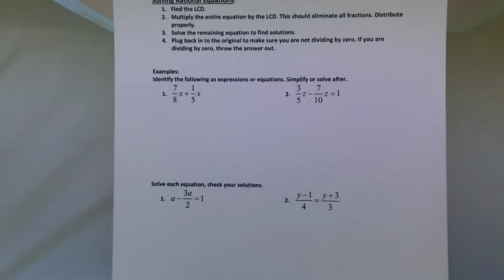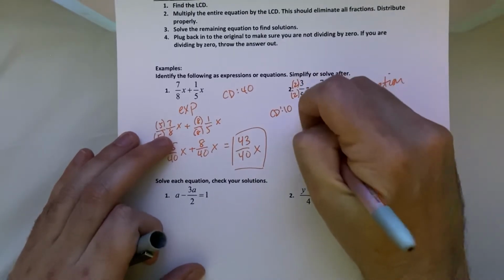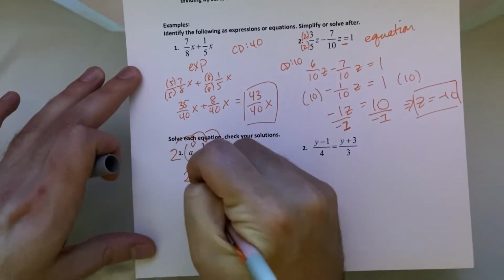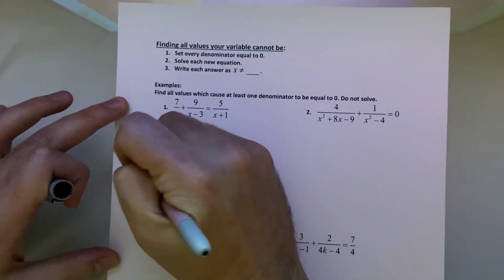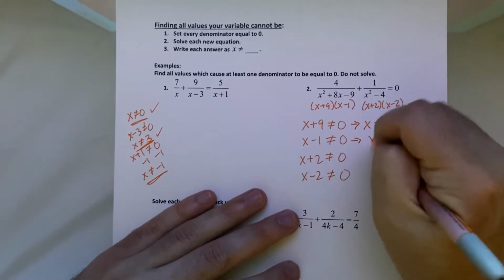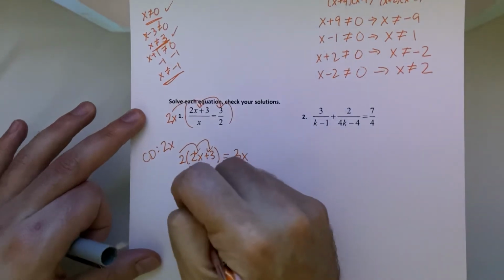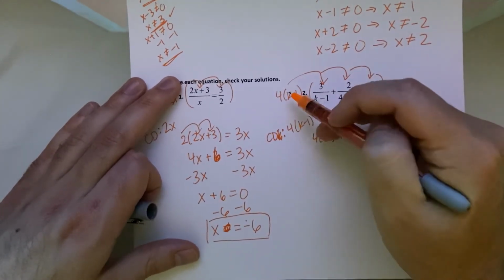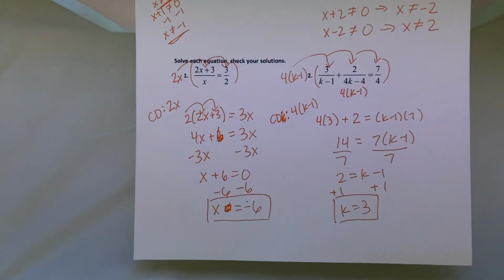MATH 0314 6.6 Notes Part 1